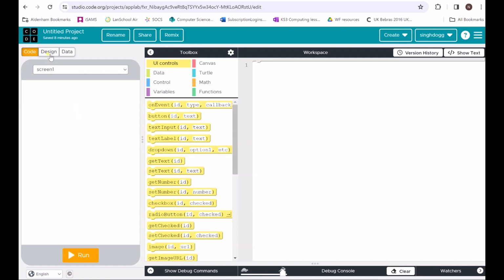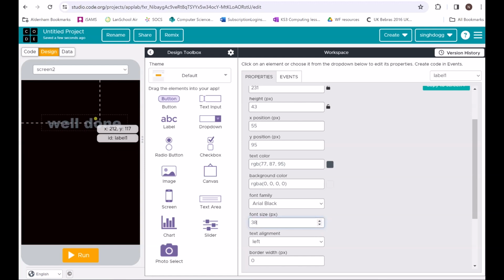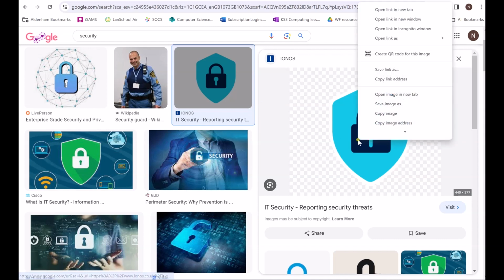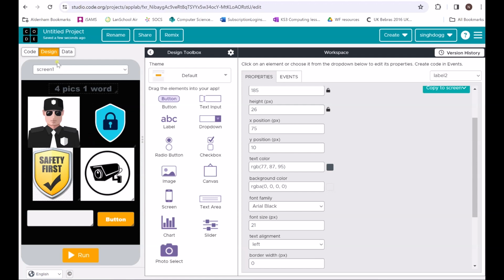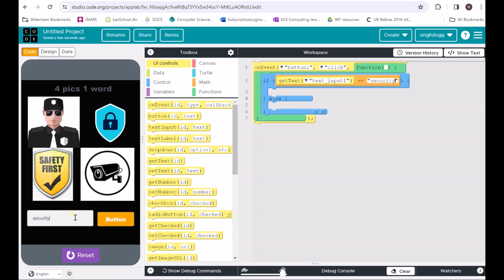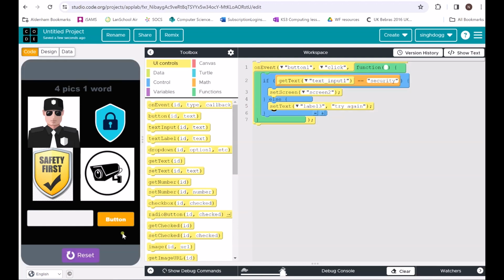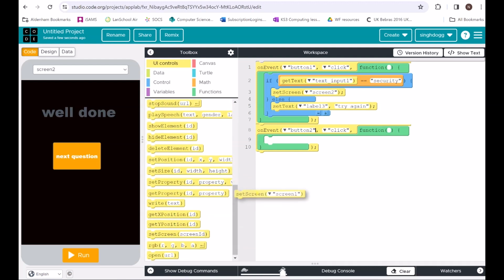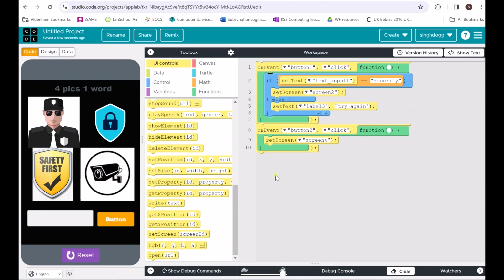How to create an app using Variables and if statements - Episode 7 code.org AppLab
Link to next video:
Link to channel: UCYWMvI3JjLBf9tjQkeJaFiA

In this series you will learn how to design and program an app in Code.org AppLab with  @MyComputerScienceTeacher . This episode teaches you how to make an app that uses variables, if statements, onclick events, labels, images, buttons and sound.